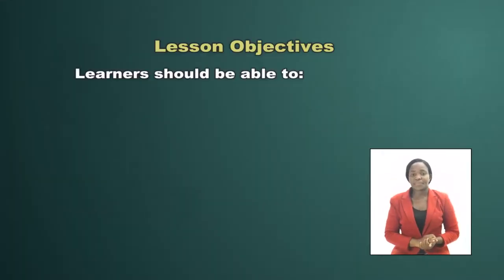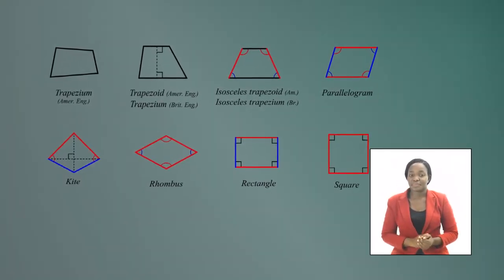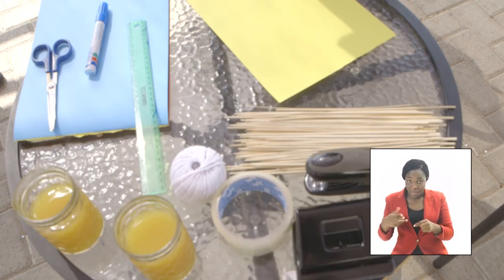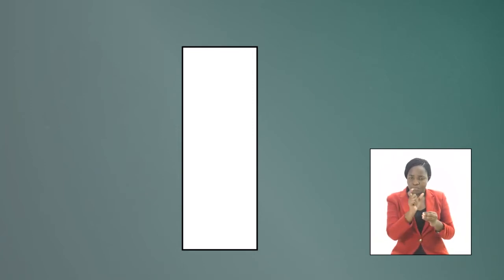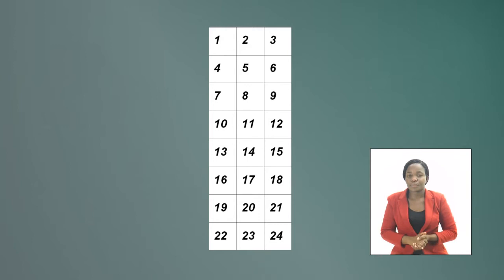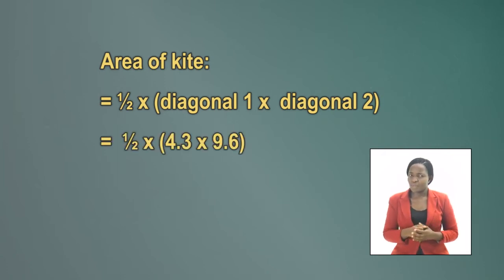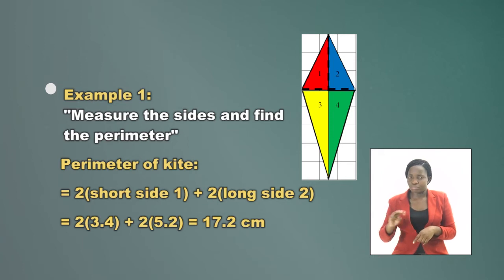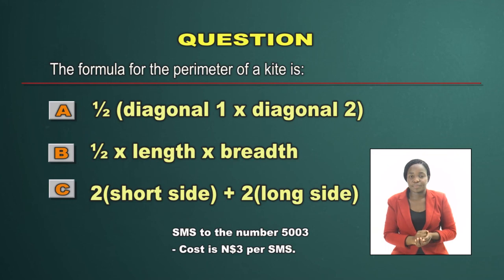Mathematics Lesson 3